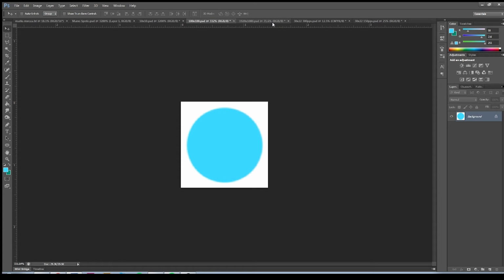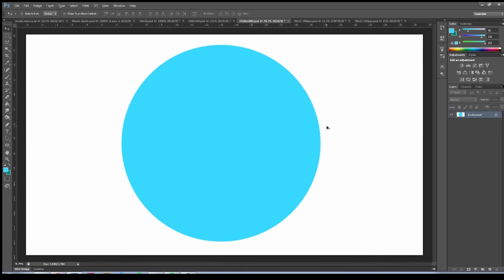PHOTOSHOP: RASTER CONCEPTS \ PIXELS \ RESOLUTION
Introduction to the concept of Raster Images and the idea of pixels and resolution.